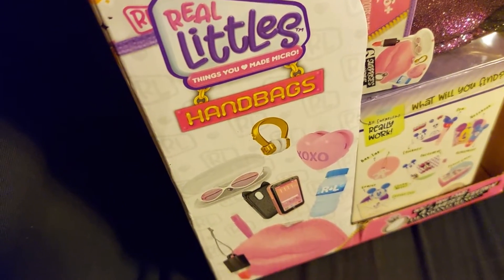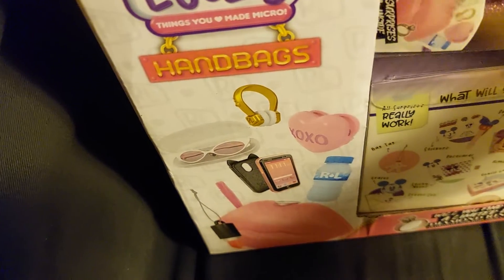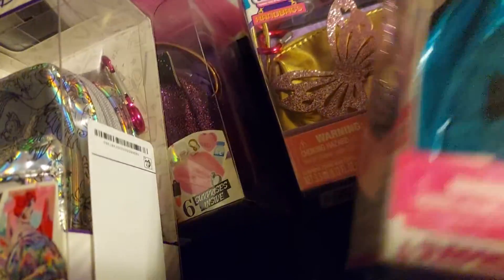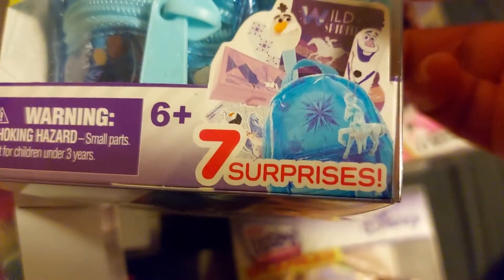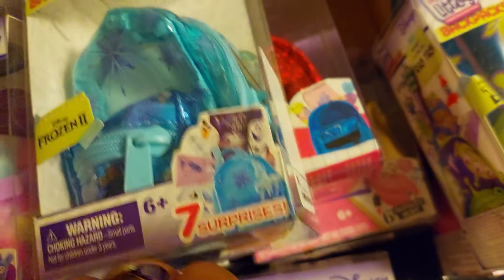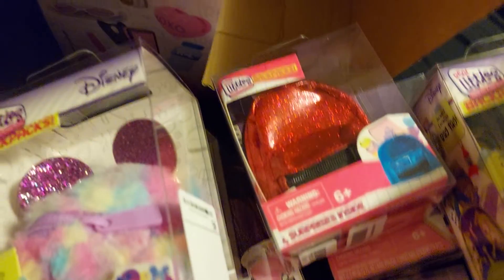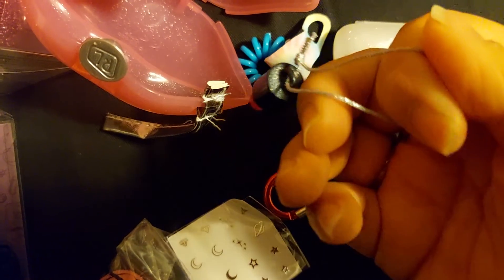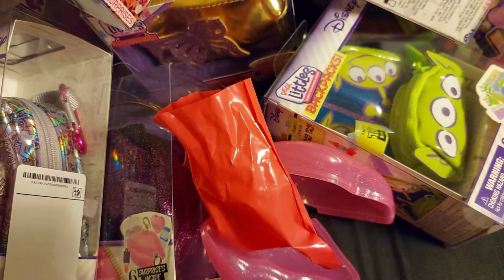Real Littles haul